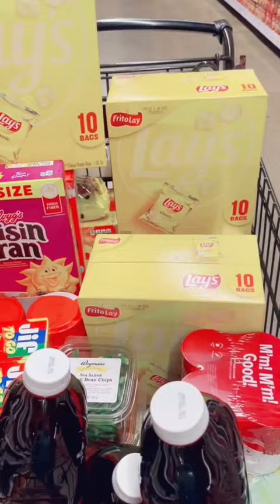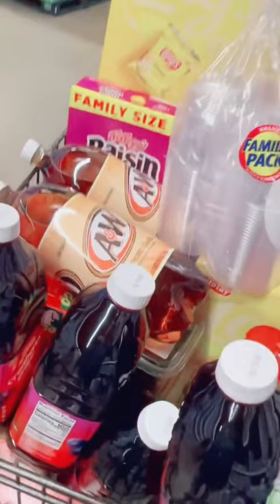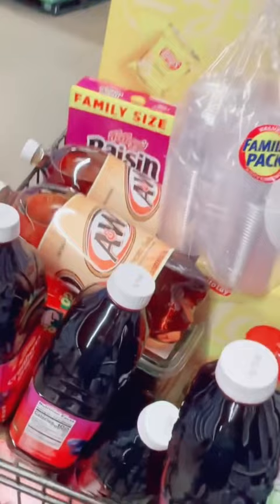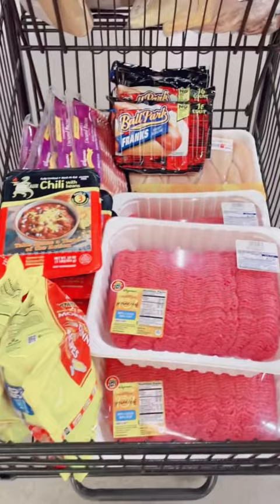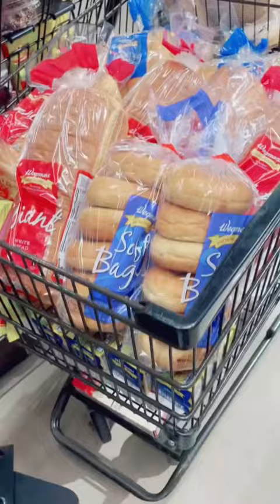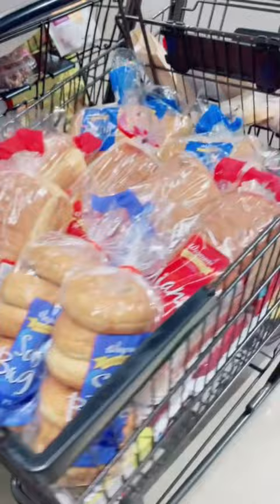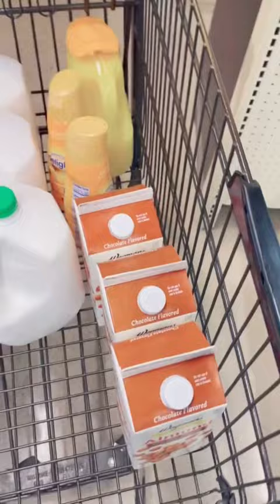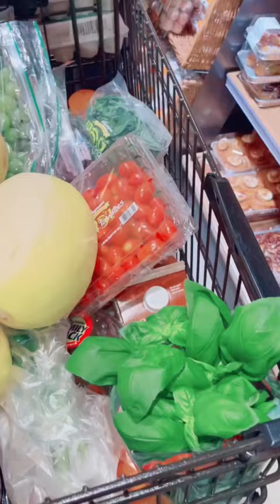Family of 13 👩‍🦰 Weekly Grocery 🛒 Haul 🙌